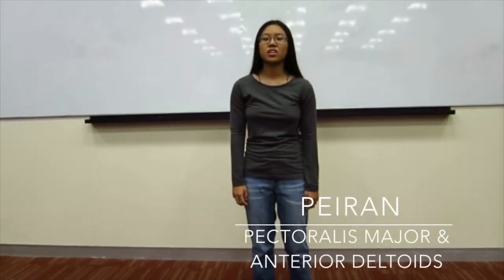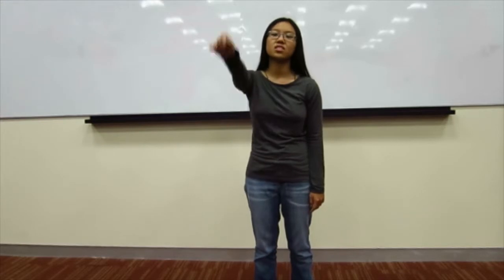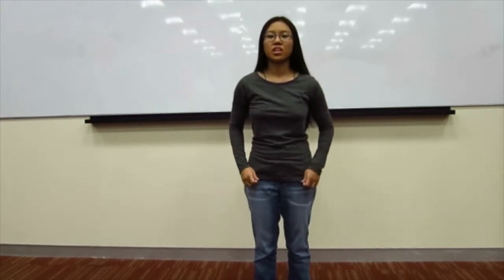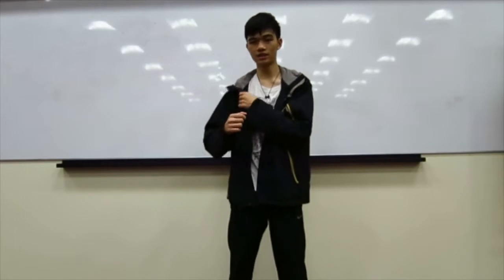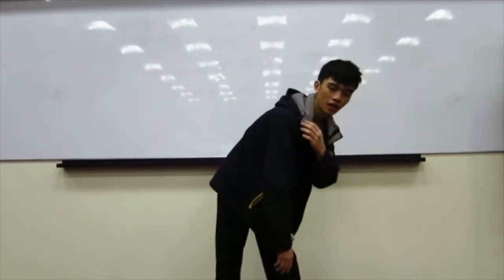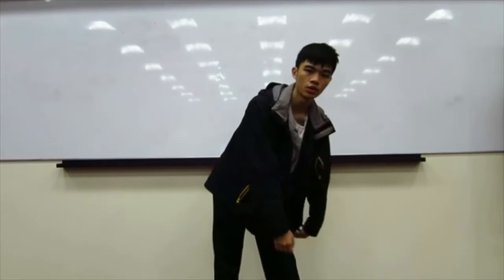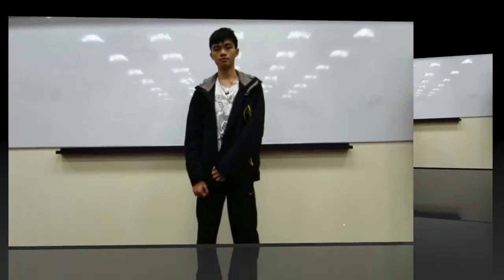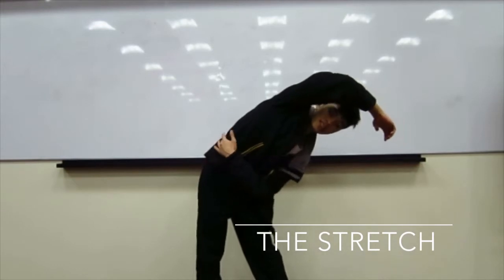"The Workout Video" by Team Nut Feet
I had a blast making this! Please enjoy. :)

By the way, if you couldn't guess:
"Nut Feet" - Not fit! ;D